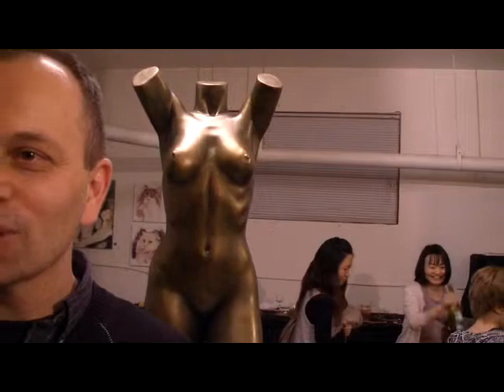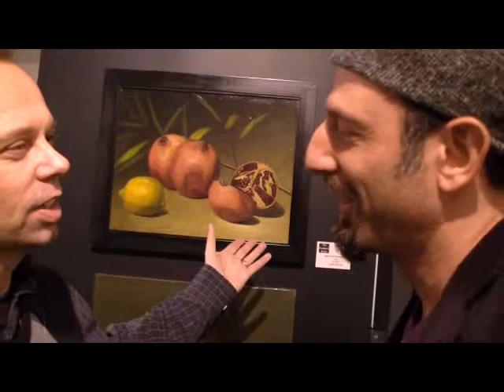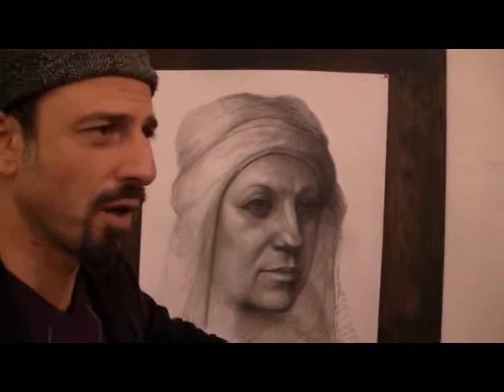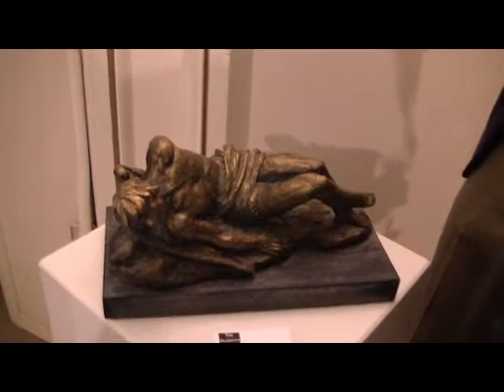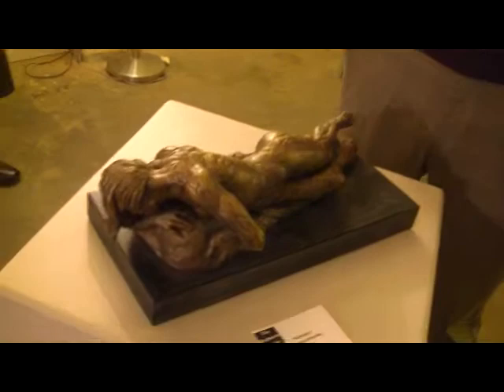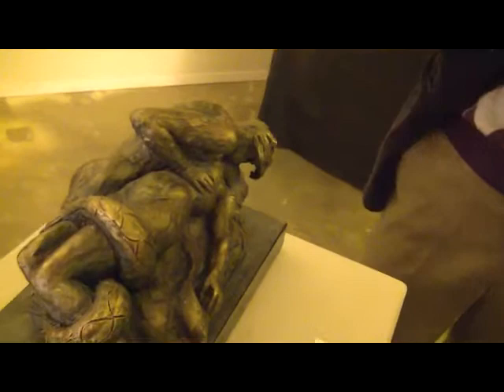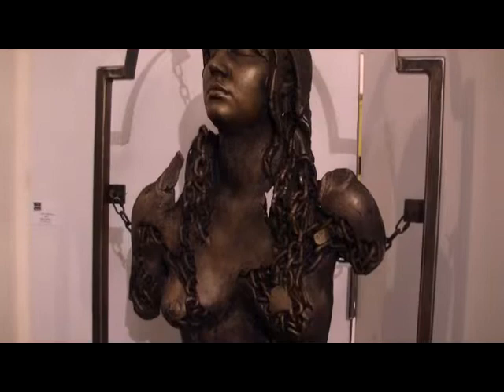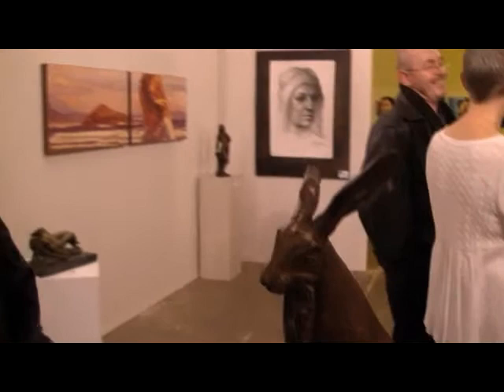Mark Heine, David Hunwick, Gabriele Vicari & Lee Mahavolic at The Sculpture Studio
" The Winter Show "
at The Sculpture Studio
211 Harbour Road
Victoria, BC